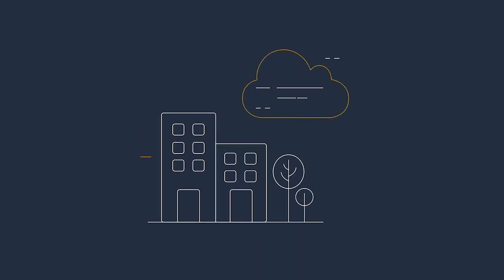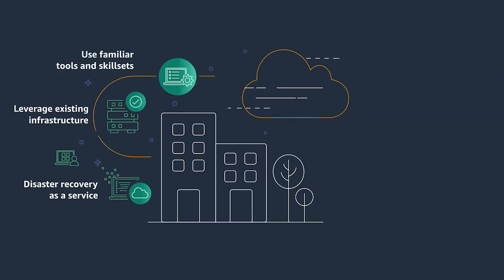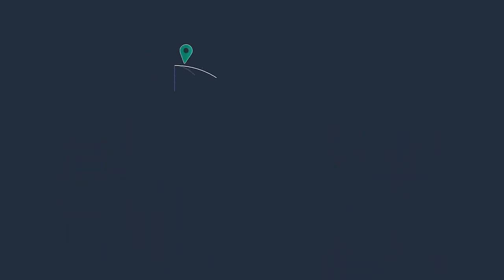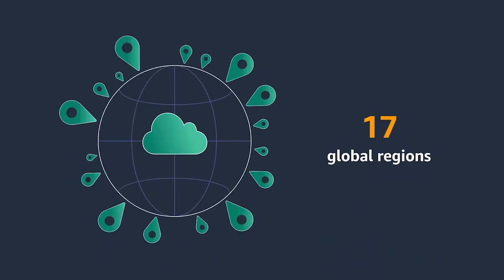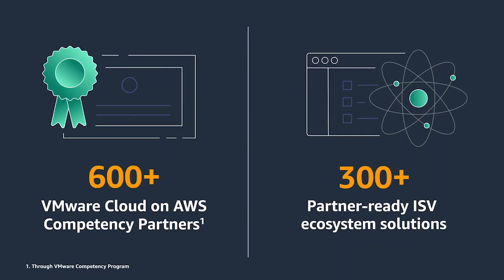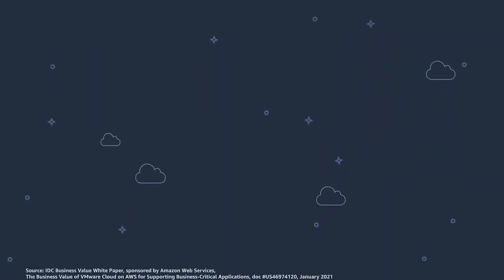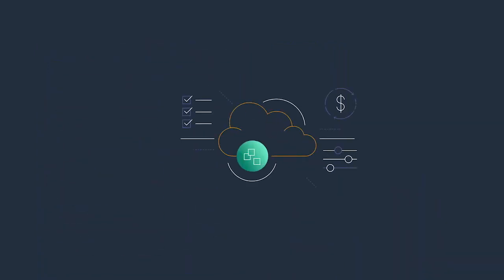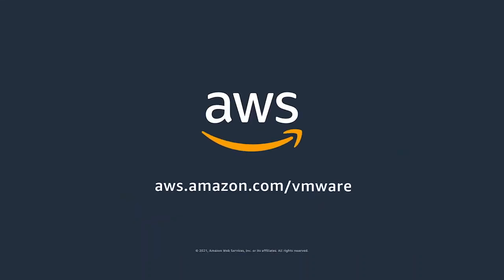Accelerate Cloud Migration and Modernization with VMware Cloud on AWS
VMware Cloud on AWS brings VMware’s enterprise-class Software-Defined Data Center software to the AWS Cloud, and enables customers to run production applications across VMware vSphere®-based private, public, and hybrid cloud environments, with optimized access to AWS services. Learn about how this jointly engineered solution by VMware and AWS can help accelerate your cloud migration and modernization efforts in this short introduction video.